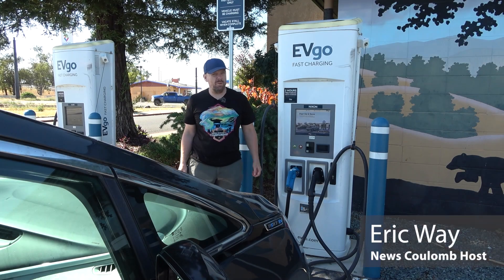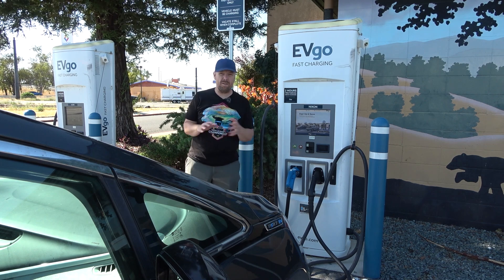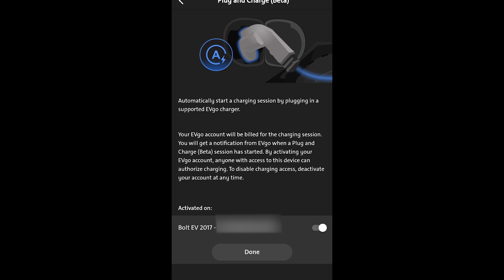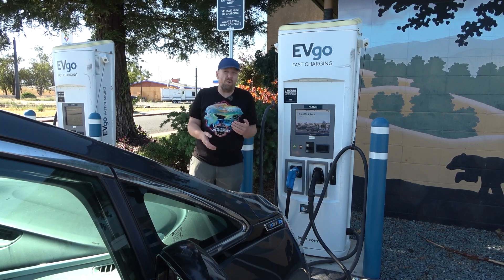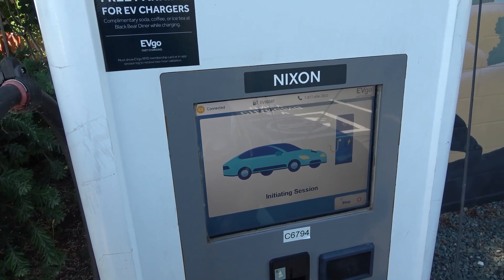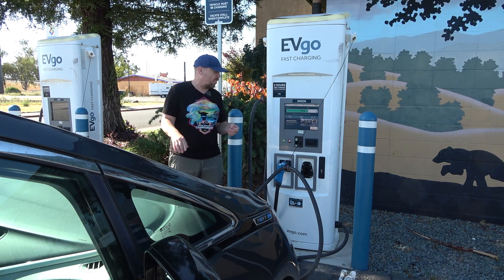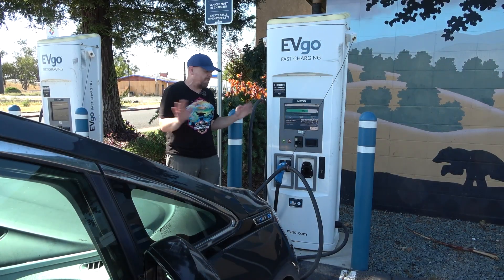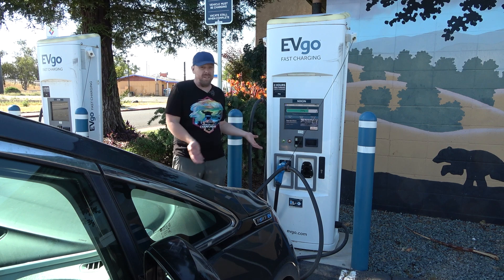2017 Chevrolet Bolt EV: Plug and Charge Update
GM just activated the option for Plug and Charge with their vehicles across the EVgo network, and this includes offering that functionality to the Chevrolet Bolt EV. My 2017 Chevy Bolt EV that is pushing 6 years old is now able to use plug and charge on EVgo.

In order to make this work, you must have an active EVgo account with an associated payment and an active OnStar Data plan. From the MyChevy app, you may then link to your EVgo account and activate the beta Plug and Charge feature.